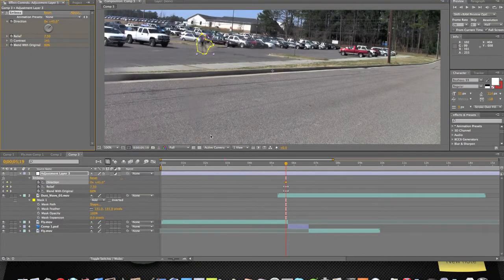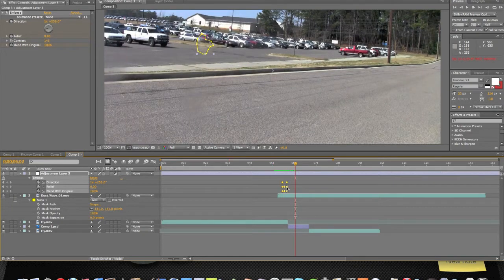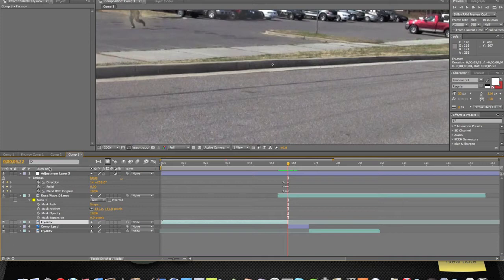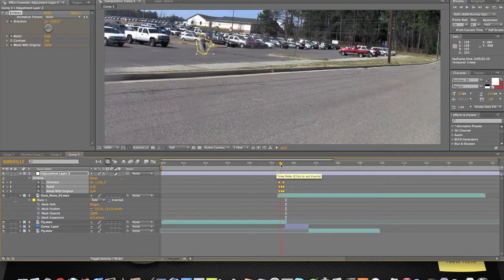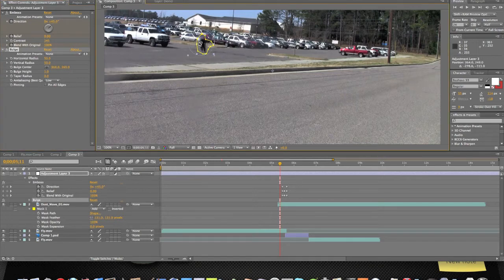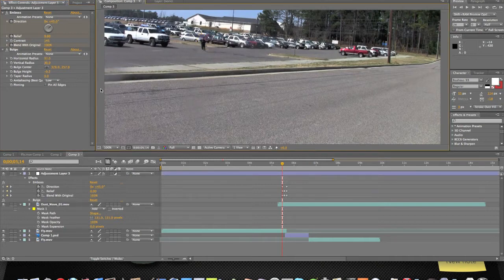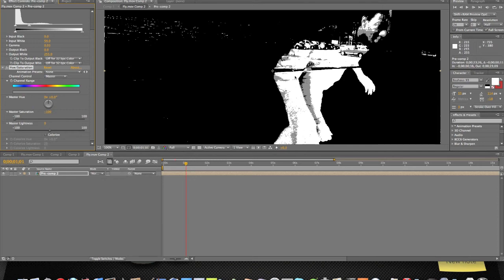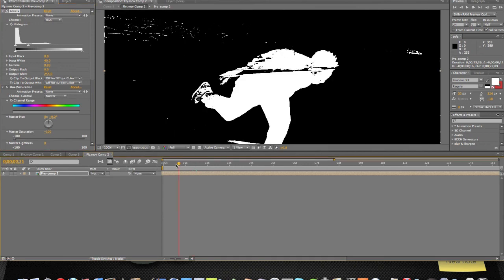After Effects: Jumper Tutorial Part 2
Warning: I will ramble on in this tutorial and may repeat some stuff and confuse you just try to follow along and you will have a great video at the end.